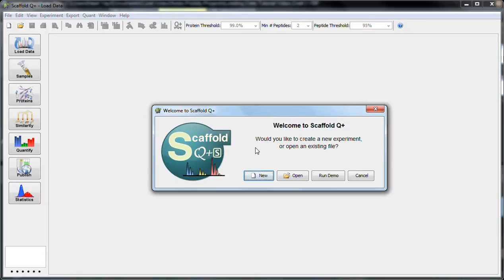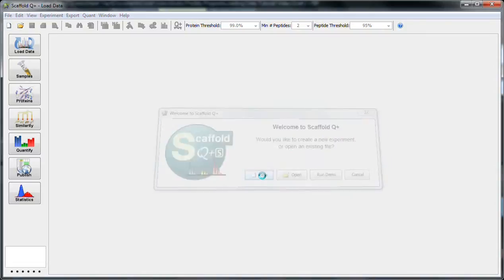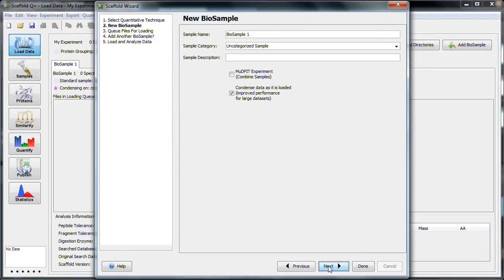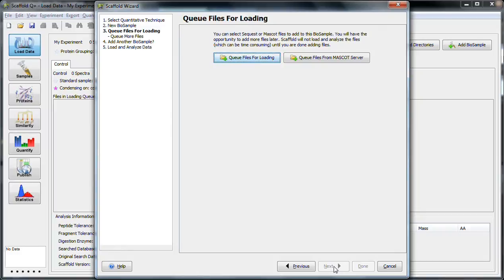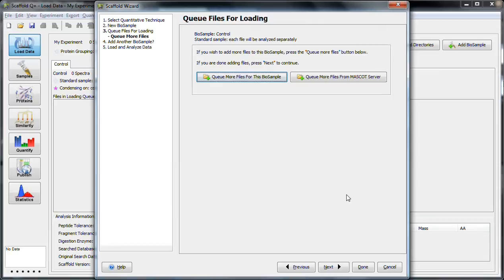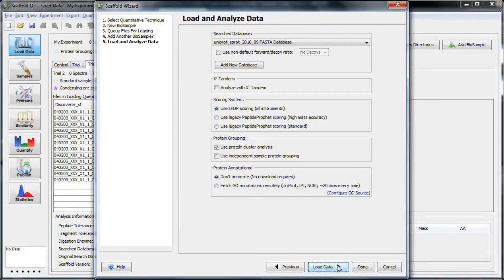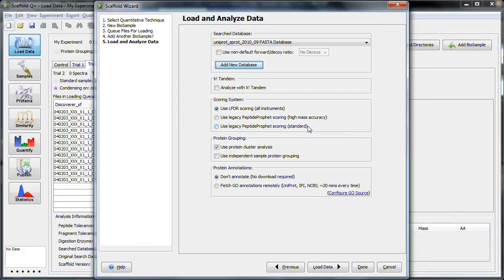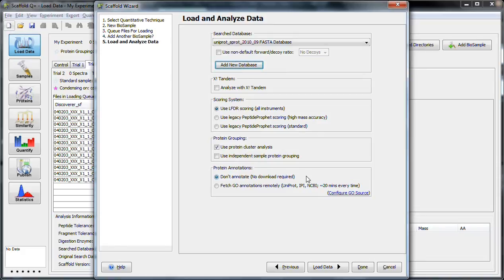Loading Data into Scaffold Tutorial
Discover Proteome Software's flagship product, Scaffold in this brief tutorial, demonstrating how to get started with loading data.